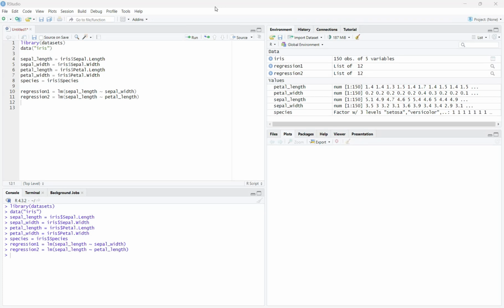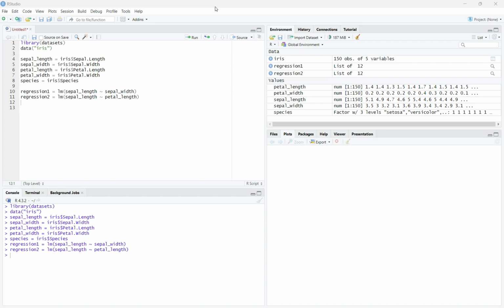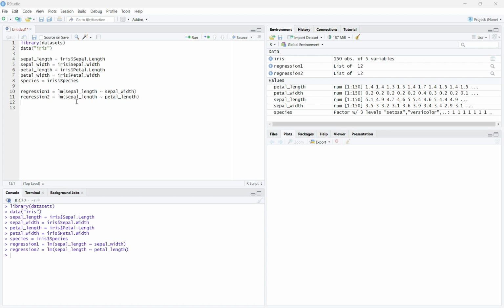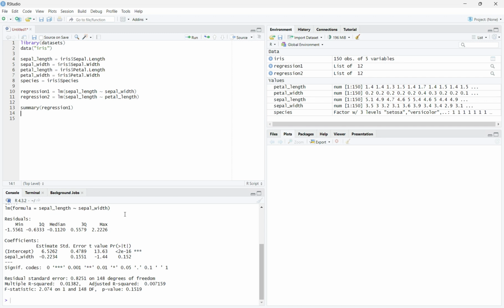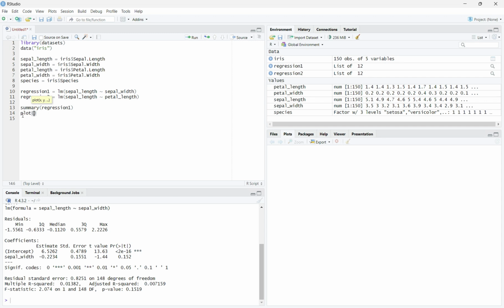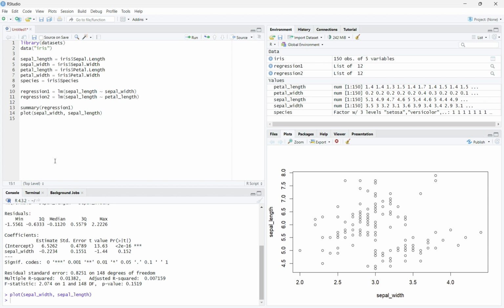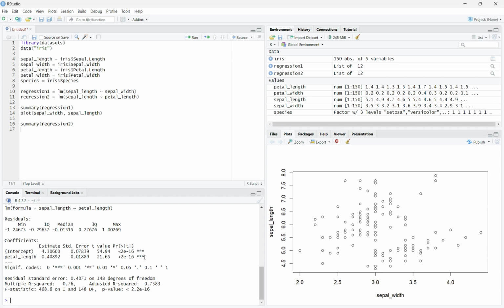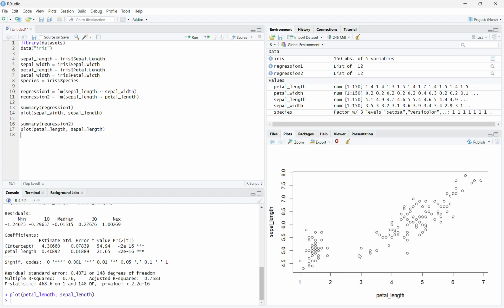P Values for Multivariable Regression in R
Learn R
Programming with R
R Tutorial
P Value in R
Data Analysis
Data Science
Programming for Economics
Programming for Statistics